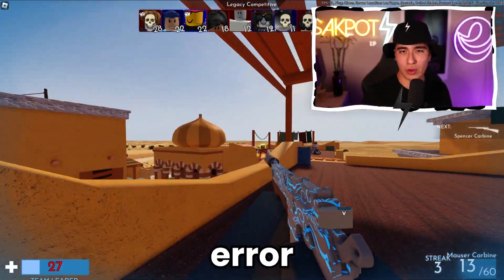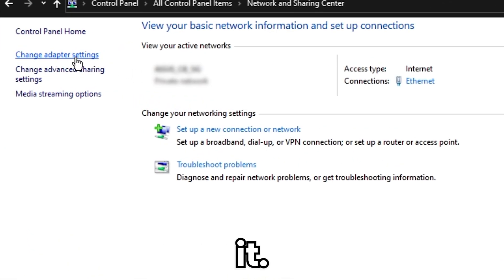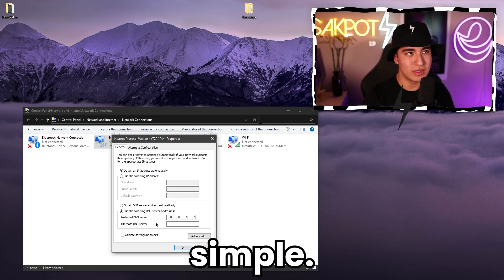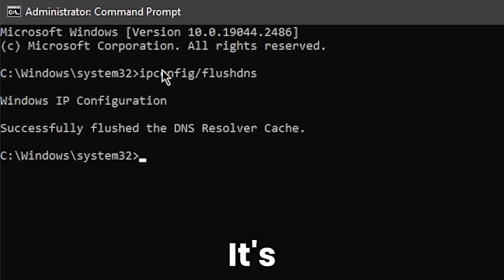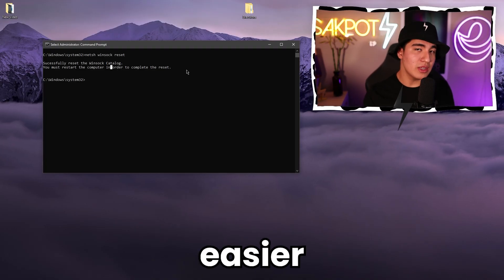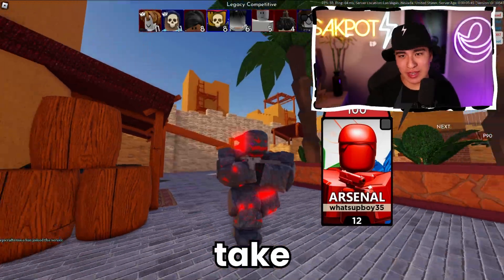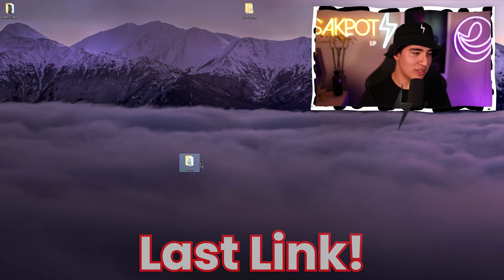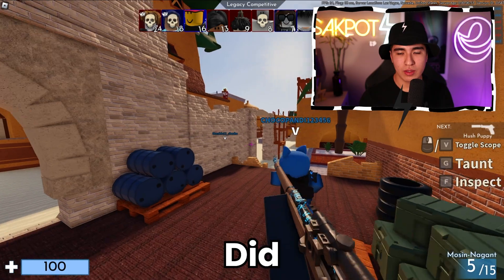How To Fix Roblox "Kicked Due To Unexpected Client Behavior 268 Error"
2024 NEW Roblox Error Code 268 Fix (Kicked Due to Unexpected Client Behavior Fixer)
‒‒‒‒‒‒‒‒‒‒‒‒‒‒‒‒‒‒‒‒‒ [ ⇩ Fixer (OPEN ME) ⇩]‒‒‒‒‒‒‒‒‒‒‒‒‒‒‒‒‒‒‒‒‒
‒‒‒‒‒‒‒‒‒‒‒‒‒‒‒‒‒[ ⇩ Description ⇩ ]‒‒‒‒‒‒‒‒‒‒‒‒‒‒‒‒‒‒‒‒‒‒
Today I'm going to be showing you guys how to fix the roblox 268 error you have been kicked due to unexpected client behavior exploit problem. I will be listing and showing you 5 solutions which will 100% fix your 268 roblox error going from simple things and even 268 fixers! ROAD To 190K!
‒‒‒‒‒‒‒‒‒‒‒‒‒‒‒‒‒‒‒‒‒ [ ⇩ Time Stamps ⇩ ]‒‒‒‒‒‒‒‒‒‒‒‒‒‒‒‒‒‒‒‒‒
0:00 Intro
0:25 Fix 1 (Hardest)
2:05 Fix 2 (Moderate)
3:38 Fix 3 (Simple)
4:20 Fix 4 (Easy)
5:50 Fix 5 (EASIEST)